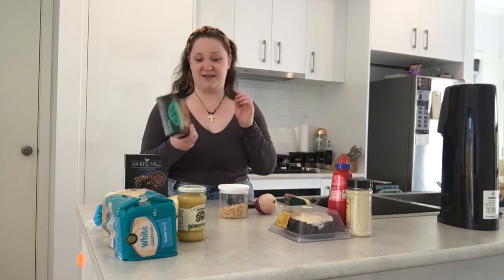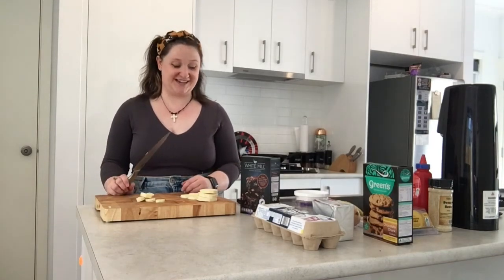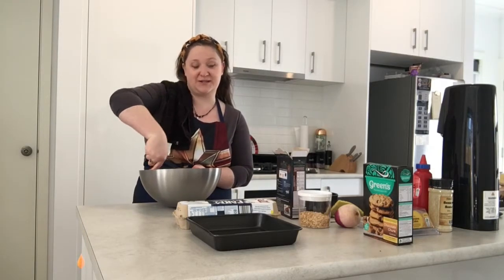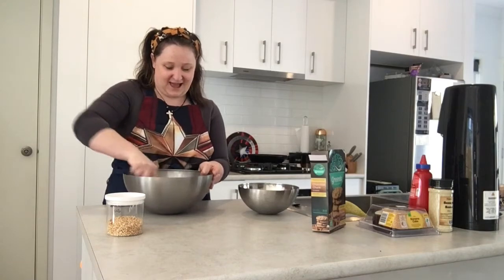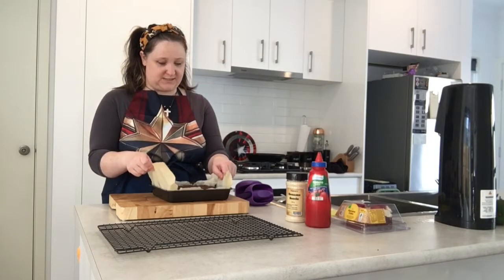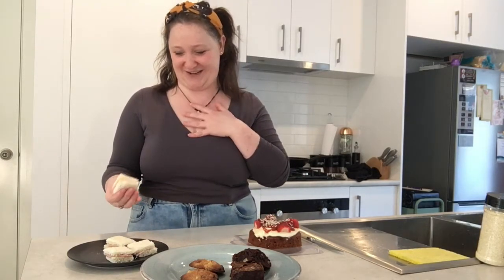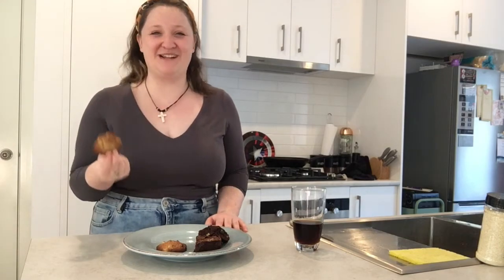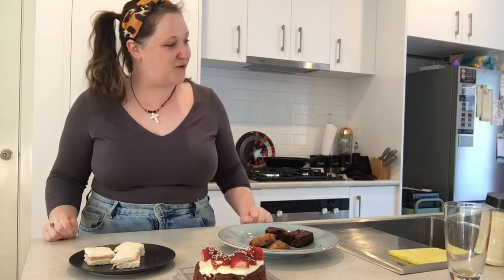Food According To Mrs Cropley The Vicar Of Dibley | I SPY, IN JULY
A great experimenter, or food that was just ghastly?
Well, I'm putting it to the test!

Mrs Cropley was a lovely lady in season 1 of the Vicar of Dibley, who made just horrible sounding food... So, I'm making it and eating it of course.

I'm putting four recipes to the test, and seeing just how bad her food really was.